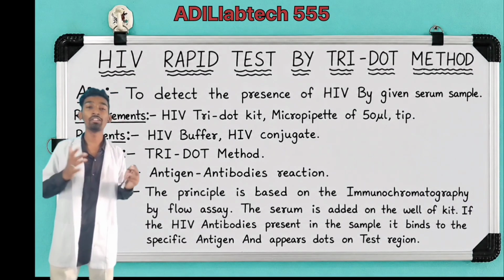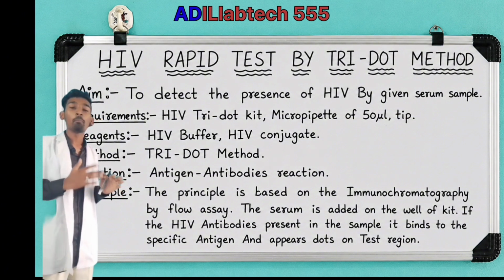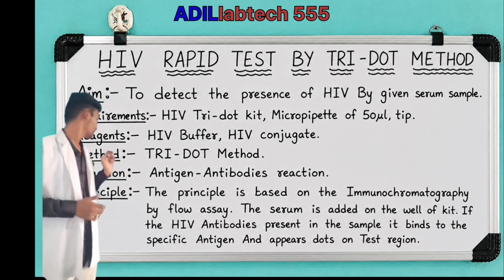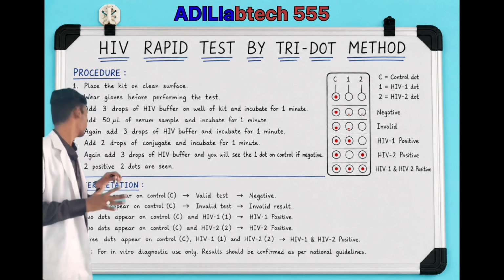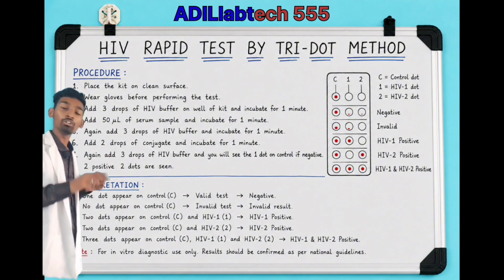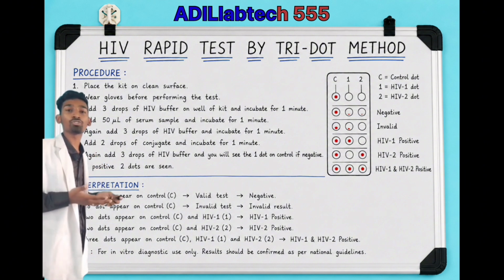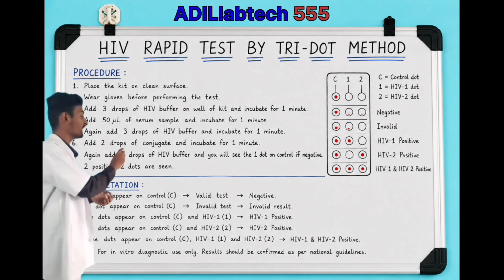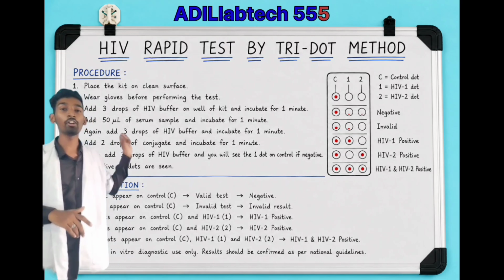HIV Rapid Test by TRI-DOT Method | Principle, Procedure & Interpretation | Medical LaboratoryScience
🧪 HIV Rapid Test by TRI-DOT Method Explained
In this video, I explain the HIV TRI-DOT Rapid Test including its principle, requirements, procedure, and interpretation of results in a simple and easy-to-understand way for laboratory students, DMLT students, and healthcare professionals.
📚 Topics Covered: ✔️ Aim of HIV TRI-DOT Test
✔️ Principle of the Test
✔️ Requirements and Reagents
✔️ Step-by-Step Procedure
✔️ Result Interpretation
✔️ Important Precautions